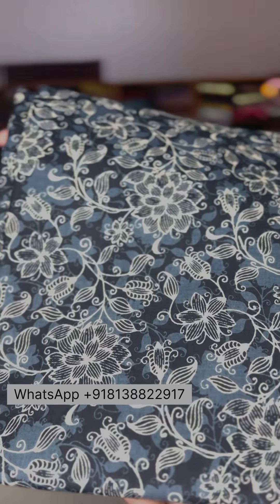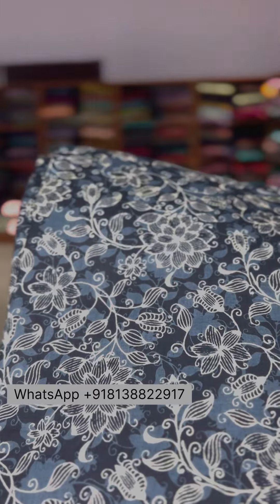Pure Cotton Kurthis/Free Shipping/Anoqa Collections